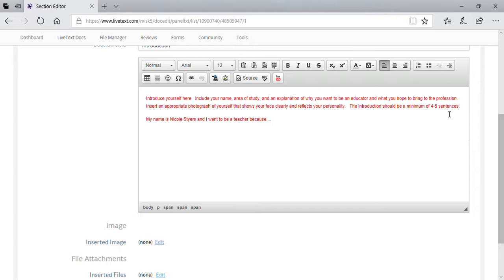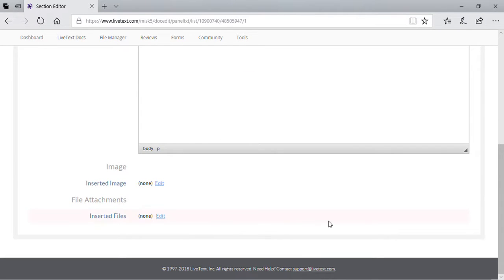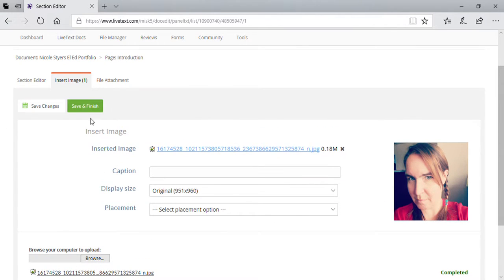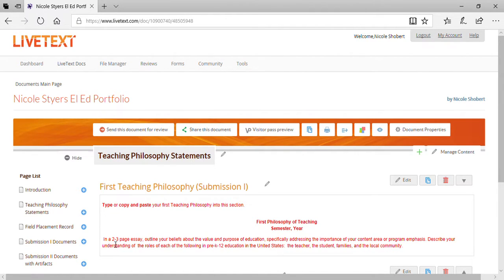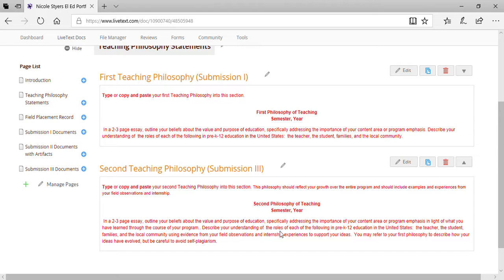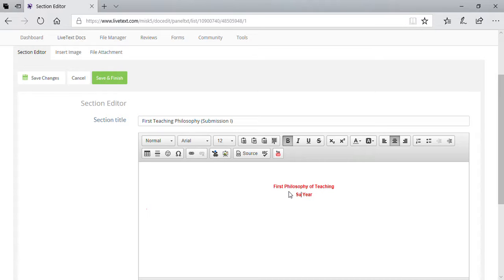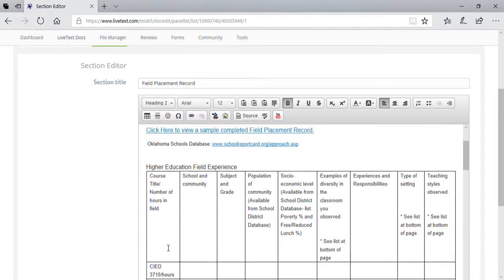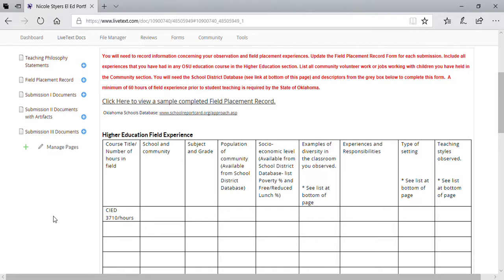Intro, Philosophy, Field Placement Record 2 of 3